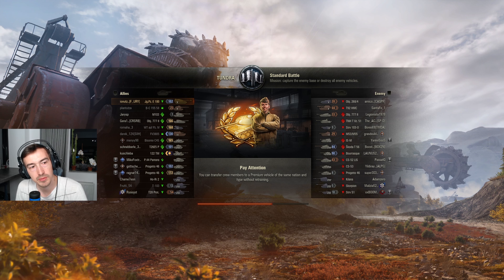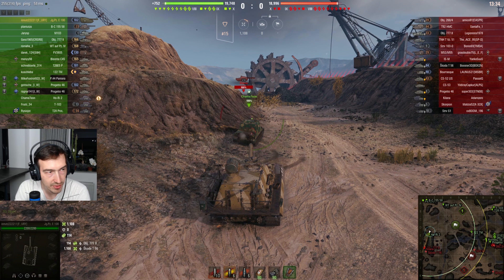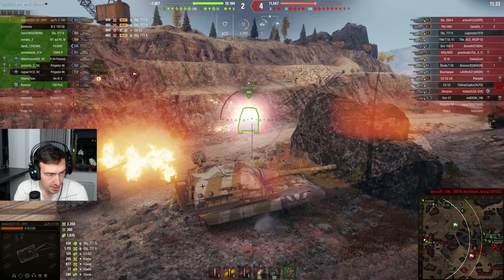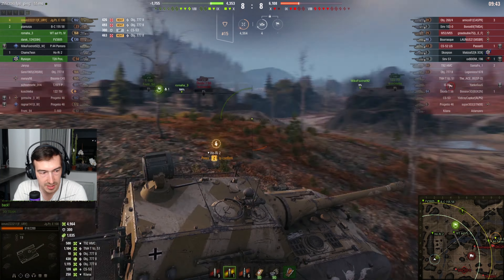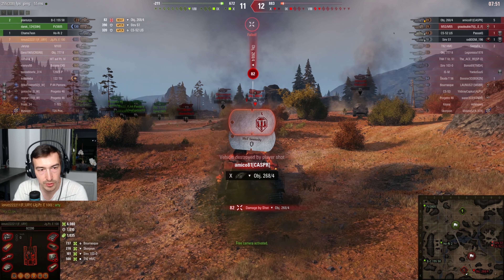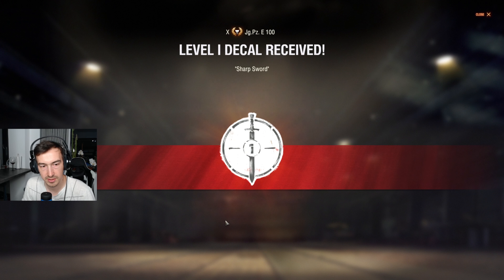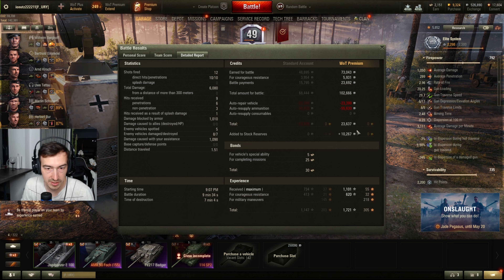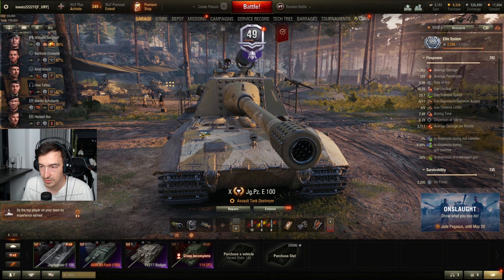The best tank destroyer you definitely played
A chat on the Jg.Pz E100 and how it is a an absolute joy to play. Can you think of a tier 10 TD tech tree tank that feels so cool?

0:00 Intro
1:22 Jg.Pz E 100 game
9:45 Battle results
10:26 Tank stats and final thoughts

World of Tanks is a Free 2 Play online game published by Wargaming